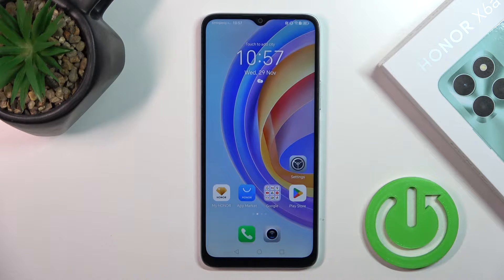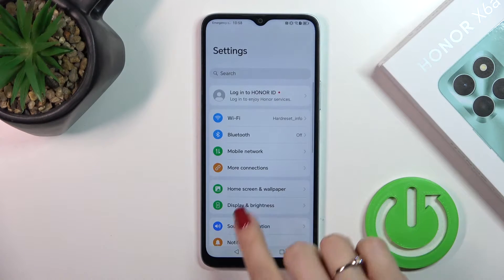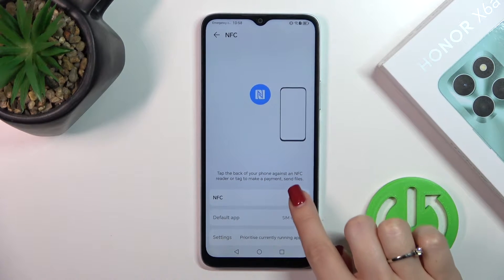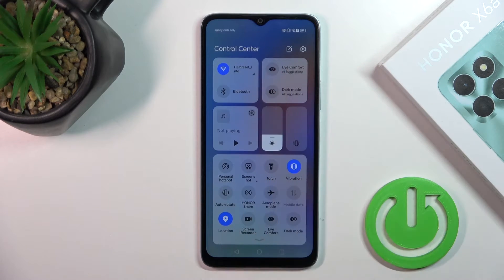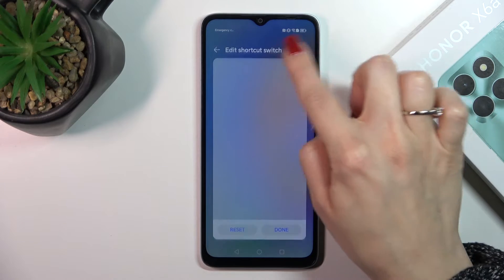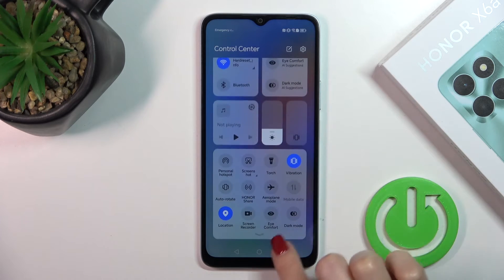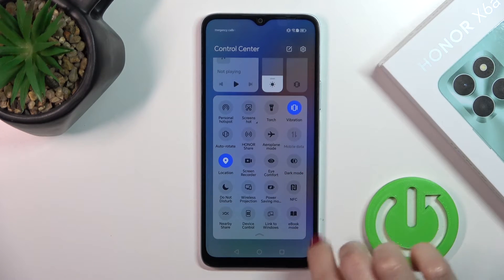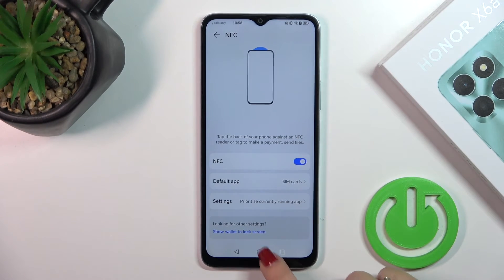How to Enable/Disable NFC on HONOR X6a?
The HONOR X6a smartphone's sound settings are explained in detail in this tutorial. Using it, users can access the device's settings menu, locate sound-related settings, and customize audio options such as ringtone volumes, notification sounds, and other audio settings. Following this tutorial, users will be able to efficiently navigate the HONOR X6a's sound settings menu and customize their audio experience.

How do I access the sound settings menu on the HONOR X6a?
What are the primary sound settings available for adjustment on the HONOR X6a?
How can I modify the ringtone volume and notification sound settings individually on the HONOR X6a?
Are there predefined sound profiles or modes offered within the sound settings of the HONOR X6a?
Can I set custom sound configurations for specific apps or contacts on the HONOR X6a?